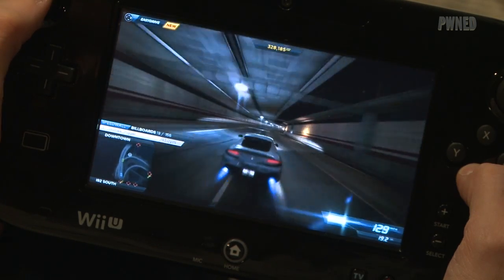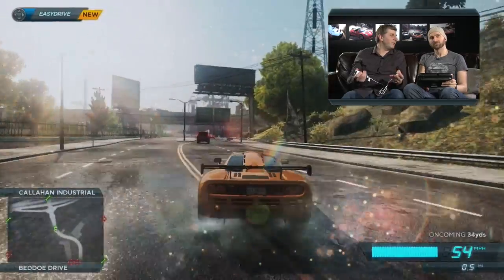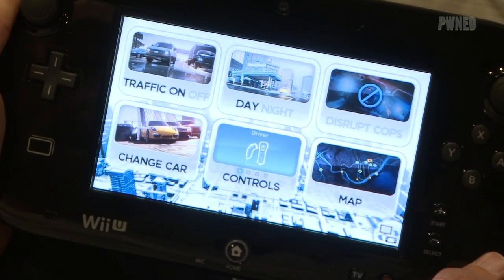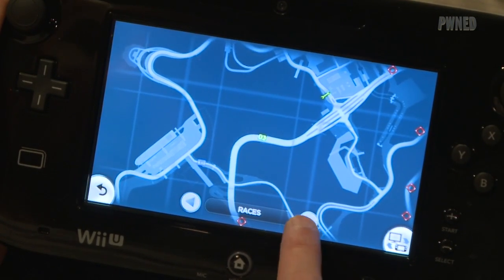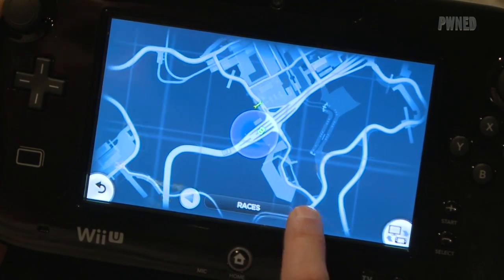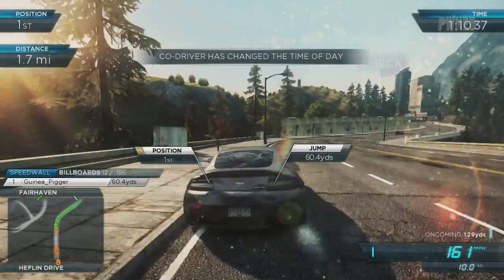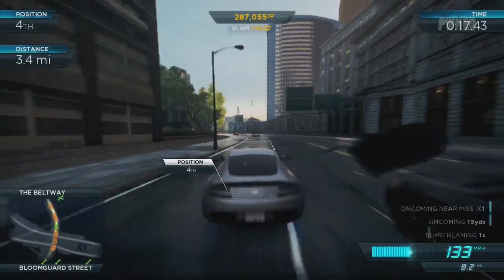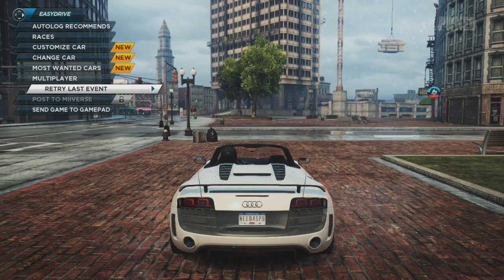PWNED - Need for Speed Most Wanted U | Co-Driver Mode And More | PWNED March 2013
We speak to Rob O'Farrell, Executive Producer at Criterion Games Need For Speed Most Wanted U, and how this is the definitive console edition of one of last year's hottest games.

Rob explains the different game inclusions that were made possible by the Wii U's hardware, and top of the list is the Co-Driver Mode which allows two people to drive together using the Wii U GamePad and the Wii's Nunchuck and Remote. It's perfect for families playing together and the GamePad allows the player to control different driving variables, such as traffic, cops and even the day/night cycle.

The ability to disrupt the cops also stretches to the Wii U's single player modes, allowing players to move on to their next event without having to spend time shaking off the cops first. There's also a map button on the GamePad, making navigation around Fairhaven City much easier -- it also pinpoints everything the city has to offer, including Jackspots, Billboards, Shortcuts and Speed Cameras.

Also exclusive to the Wii U version of the game is the ability to take the game off the TV and onto the Wii U GamePad.

Multiplayer fanatics will also have everything they need on the Wii U version, including Autolog and challenges, with players' Miis showing up on the in-game billboards. Easydrive has also had an overhaul, and players can access all the races and cars, and also Post To Miiverse and share their stats with the Wii U community.

Need For Speed Most Wanted U comes with DLC the Ultimate Speed Pack, so players have access to cars like the Lamborghini Aventador, the Bugatti and the Hennessey Venom GT Spyder.